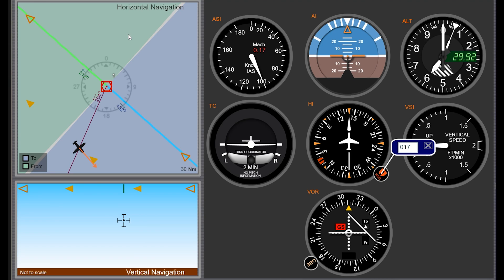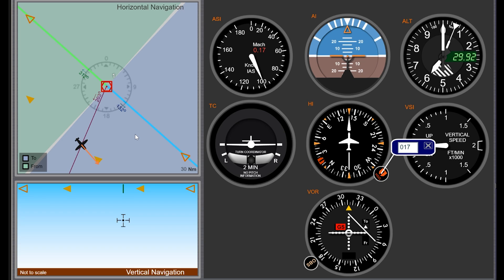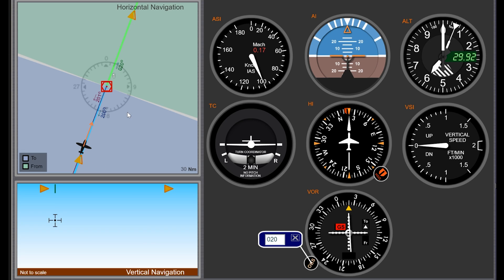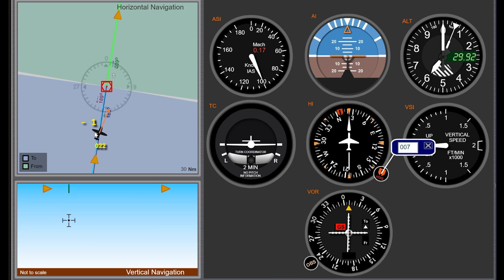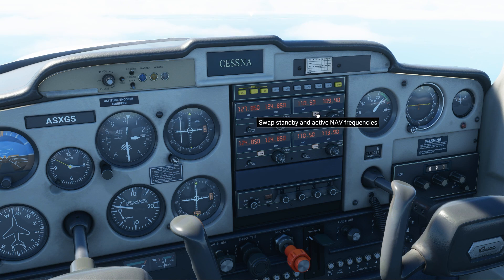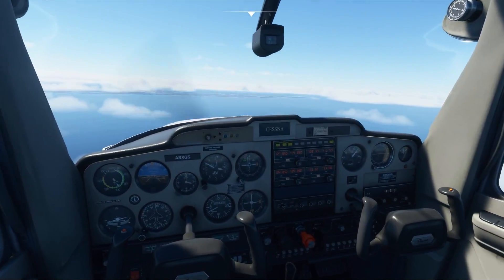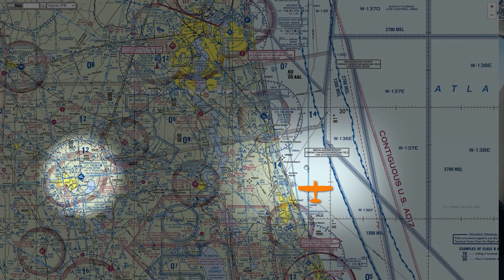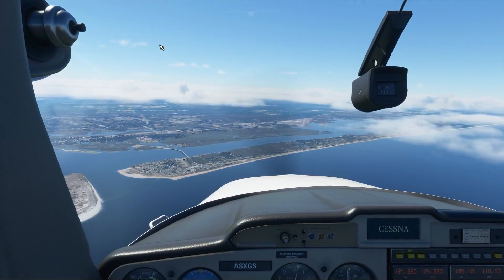VOR Navigation Made Easy + ADF & DME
Many of you have asked me to create on a video on how to track a VOR. So this video utilizes a VOR simulator, Microsoft Flight Simulator, and an aeronautical sectional to help you understand how to use VOR navigation. I threw in some extra info on ADF and DME as well. Hopefully after this lesson you will have a much better understanding of VOR navigation and can have some fun with it in a real airplane or on Microsoft Flight Simulator. Thanks for stopping by!

00:00 - A Lesson on VOR Navigation
09:04 - Using Two VORs Together
12:16 - ADF Navigation
13:51 - DME (Distance Measuring Equipment)
15:12 - Debrief